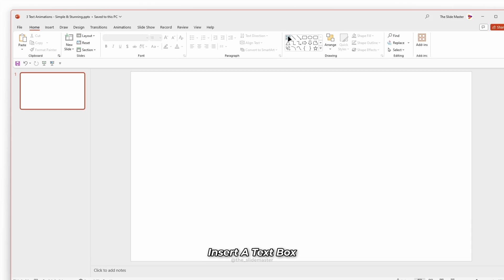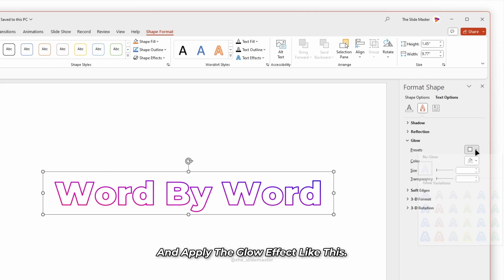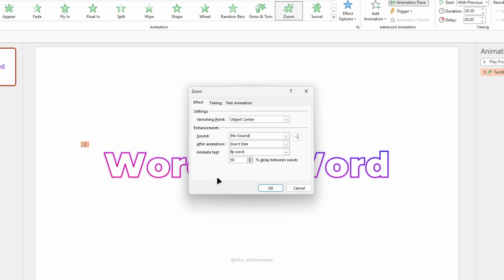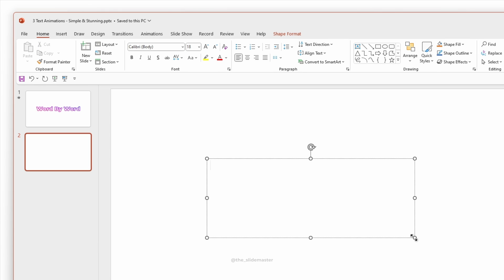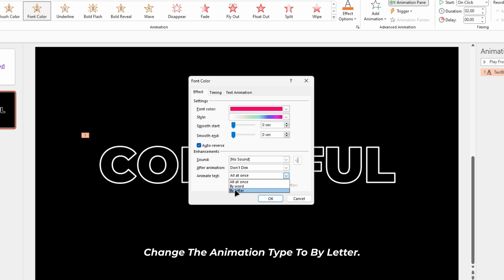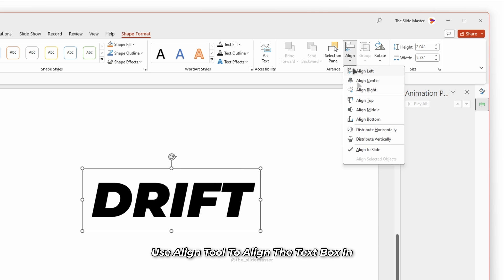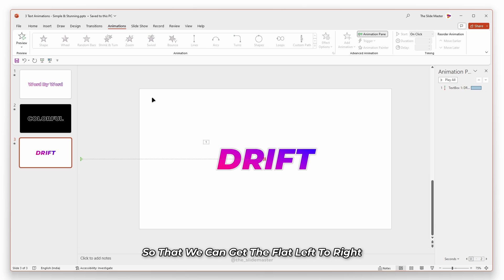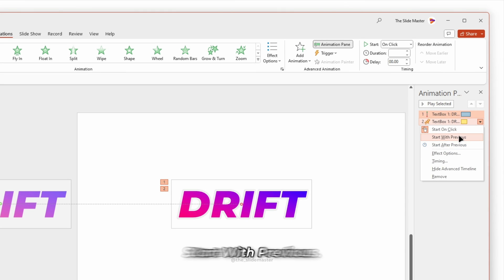3 Creative Text Animations in PowerPoint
How to create Word-by-word bouncy and jumpy text animation, colourfully animated text animation and Drifting Text Animation in PowerPoint.

In this video, we will learn how to create this fantastic Word-by-word bouncy and jumpy text animation, colourfully animated text animation and Drifting Text Animation in PowerPoint.

These 3 templates available in my telegram channel for free. Ready to Edit.